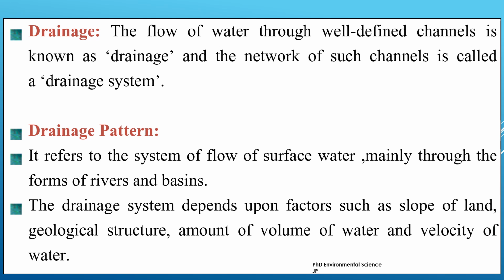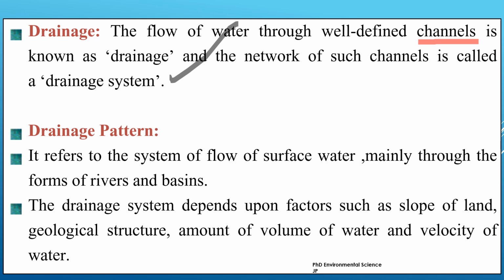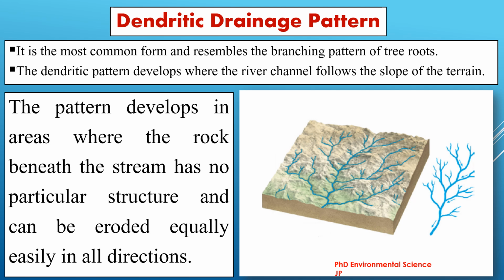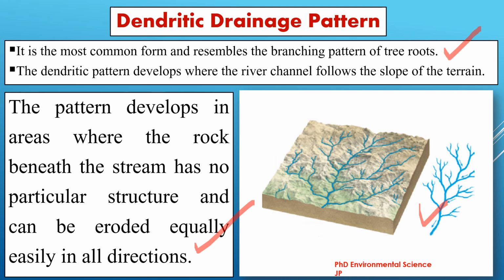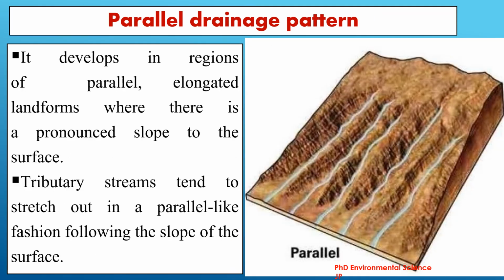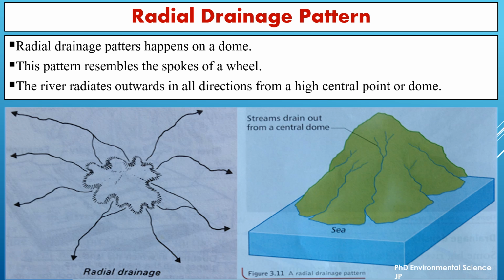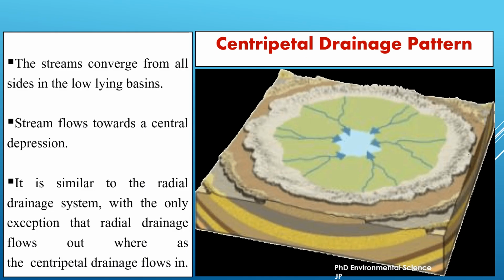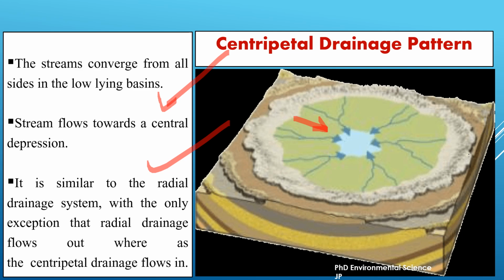RIVER DRAINAGE PATTERNS|DENDRITIC|PARALLEL|RADIAL|CENTRIPETAL|Environmental Science#environment